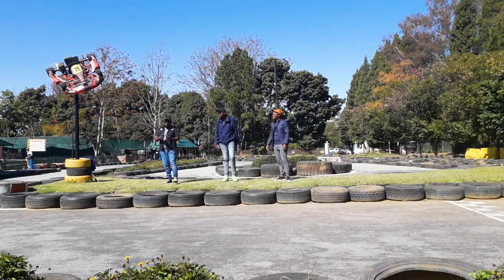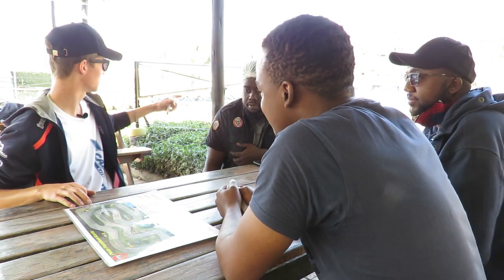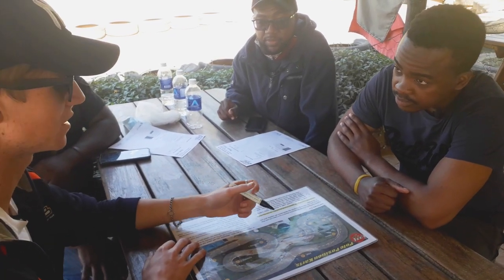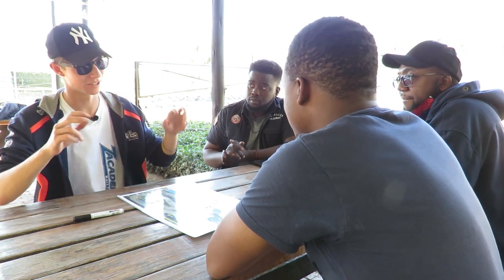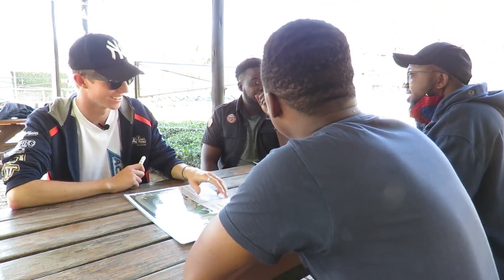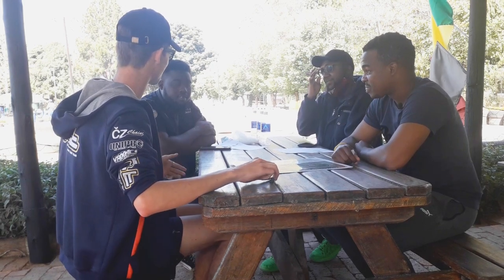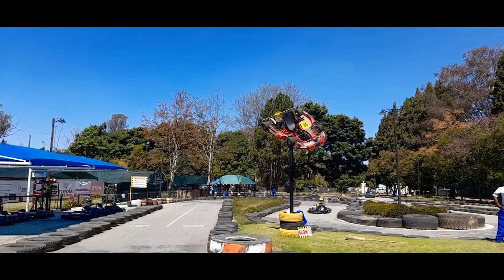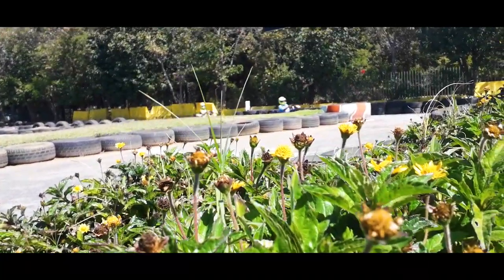Z-CarCulture Track Battle @ Pole Position Karts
Brian, Kudzi and Tino head to Pole Position Karts to settle an argument. Who is the fastest Z Car Culture driver?